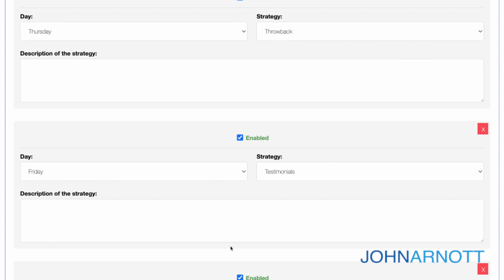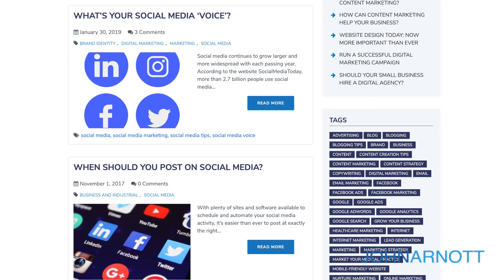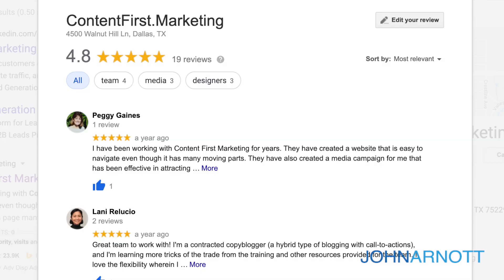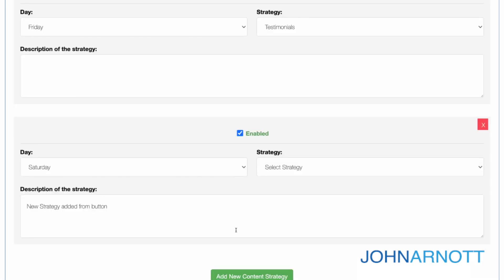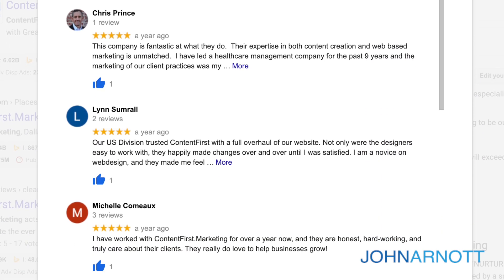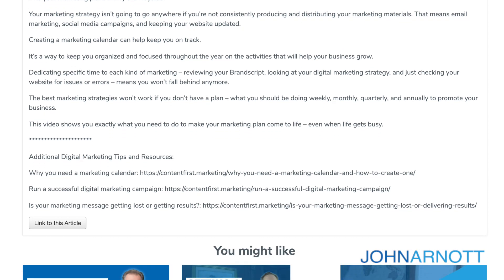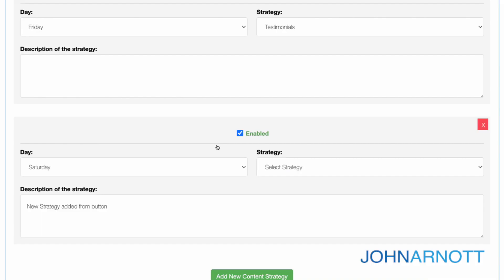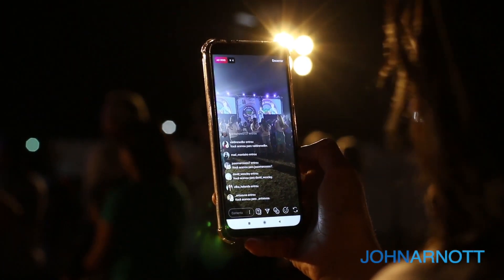How to Plan Social Media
The best way to create and plan social media content for your business is right here. Coming up with compelling, engaging content for your social media channels is easy with a simple weekly schedule.  Learn the most effective way to plan your social media posts in this video.

Social media planning for your business – it’s tricky to get right.

Too often, businesses think social media should be used to talk endlessly about how great their company is, or to tout their latest sale. And that’s all they do.

But that’s a turnoff for most customers.

What’s really effective in social media marketing is having a thoughtful plan for posting throughout the work week.

That gives you consistency, a sense of purpose, and a way to engage without bragging or selling all the time.

Your social media business strategy isn’t going to look like your posts on your personal Instagram account. You need to think about what you’re offering to your audience and your customers.

Are you starting interesting conversations, sharing valuable information, or coming up with another way to get them engaged and excited? Great!

Now all you need is a social media content calendar you can actually stick to, and you’re ready for success.

Authoritative, organized, social media feeds – it’s what your business needs to grow. Get all the details on how to create an effective social media strategy for your business in this video.

What do you struggle with when you’re creating your social media posts for your business? Drop a note in the comments and let us know.